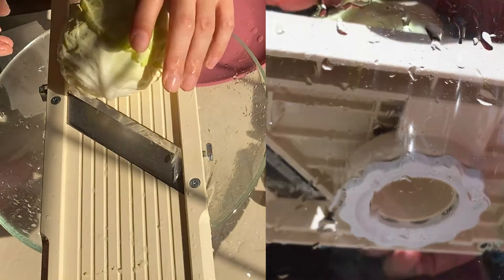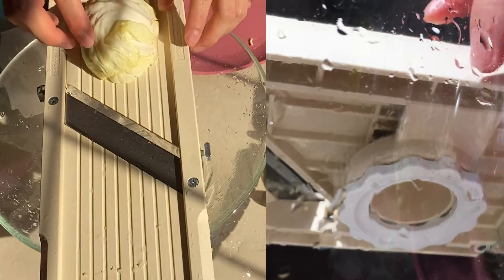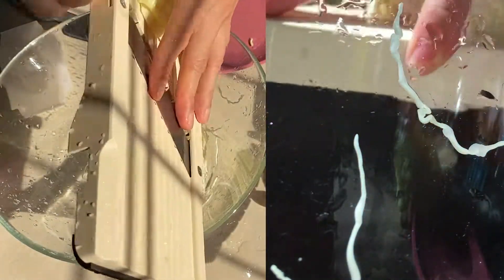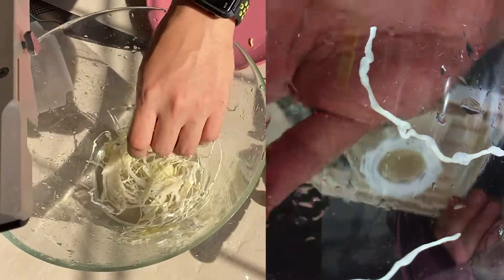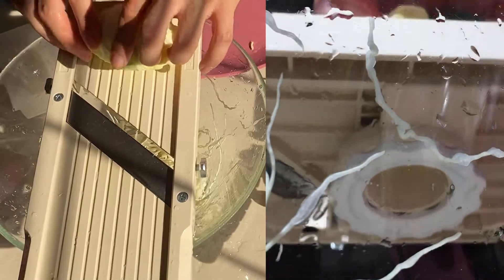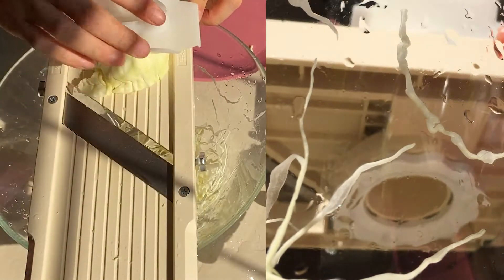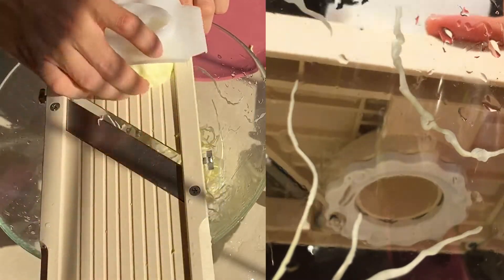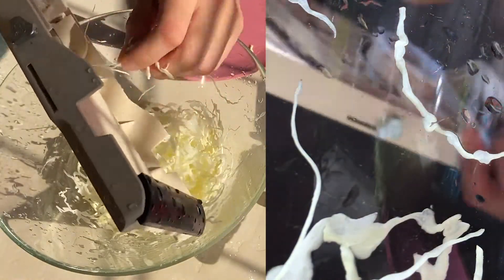Cabbage Demo Cut with Benriner mandoline BN95B Super Slicer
Cabbage

It works only the main blade I believe as it can cut the piece to cabbage to be very tin and fine which you cannot make the cut condition as best as this with the conventional knife. It is impressive to serve the food like this beautiful cut from cabbage.

You can check more picture and details here